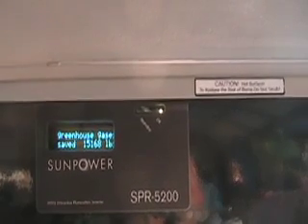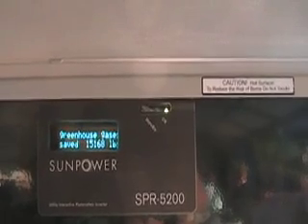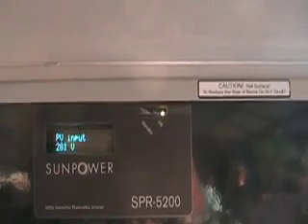Stephano Paris at the home of Howard and Linda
Which is faster, an EV or a super hot gas car?  No one will ever know, perhaps.

The EV1 started everything.  Even with bad batteries, even with the animosity of GM, even with betrayal by CARB, the EV1 brought new meaning to the driving experience, and new vision to the world.

As Linda says, you can crush metal, but not ideas.  The idea of an oil-free car that you can charge from your own solar system will never die, despite GM, Chevron and Toyota dirty tricks.

"Who Killed the Electric car" -- GM and Chevron, with CARB and help from Bush and other oil companies.  A dastardly deed, done dirty, against the dreams and future of America.

The EV1 was American designed, American built, and fueled by American electrons.

Destroyed by GM, Cheveron, and the power of oil.